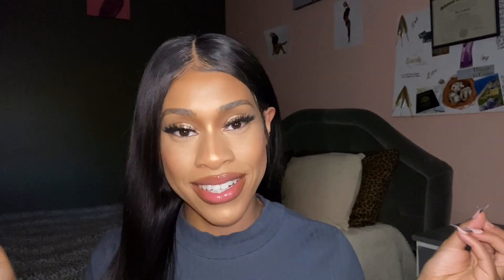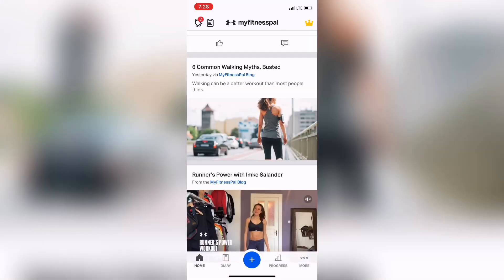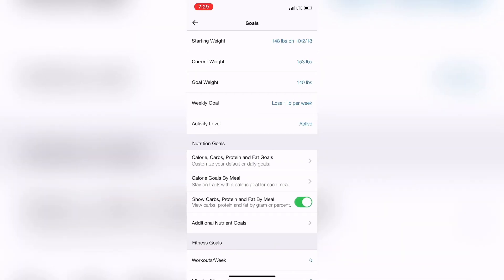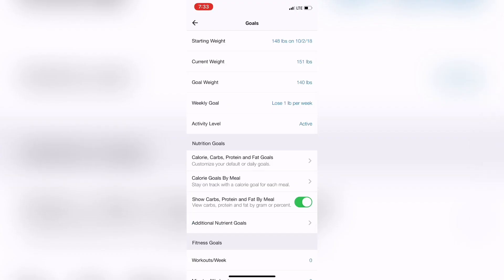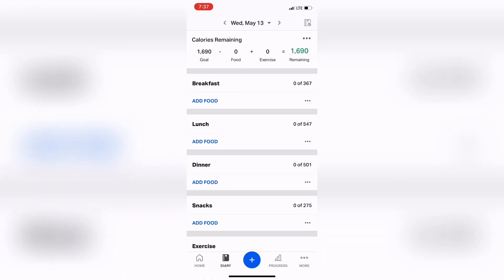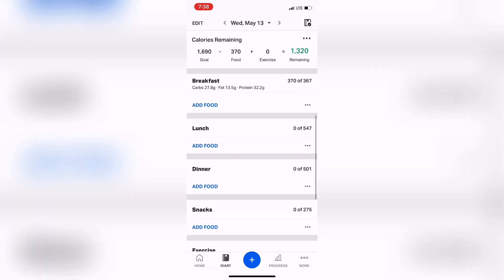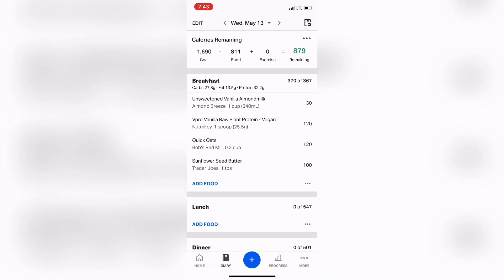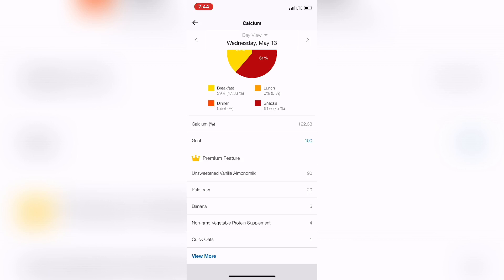HOW TO TRACK MACROS as a VEGAN & GET LEAN!! - MyFitnessPal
Hey guys!
This is a super detailed video about how I track my calories and macros to achieve all of my fitness goals. Now that you now, you can win every time!

Make sure to let me know if you guys like these informational videos and if you want more in the future!